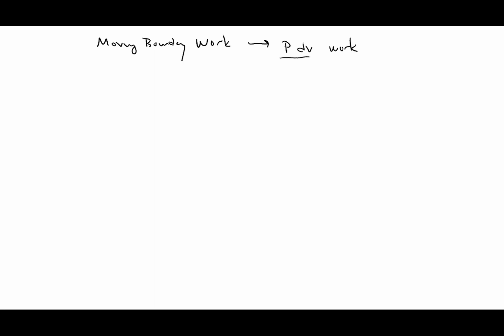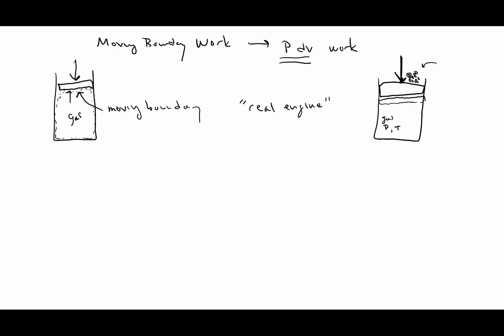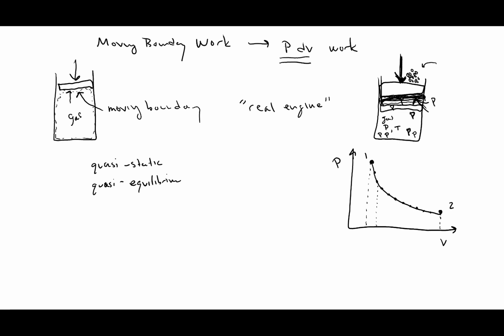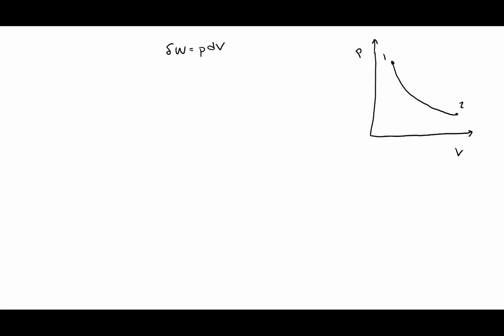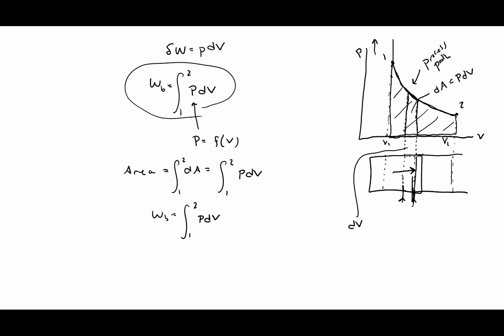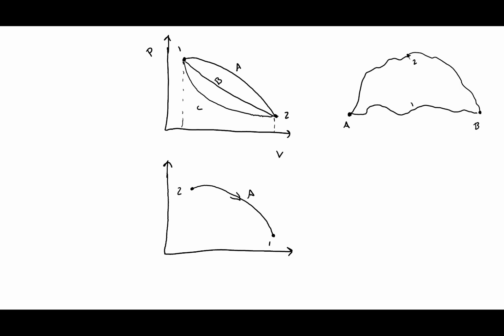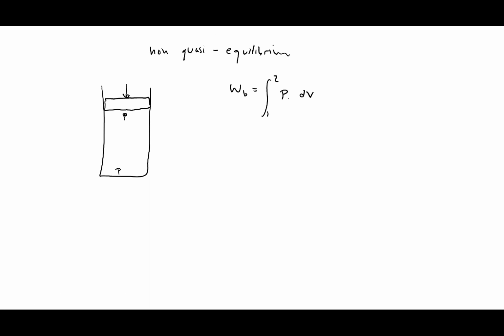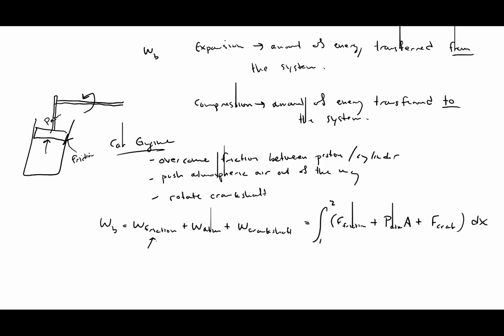Thermodynamics: Boundary Work, Moving Boundary Work, PdV work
Short talk about moving boundary work, boundary work, PdV work.